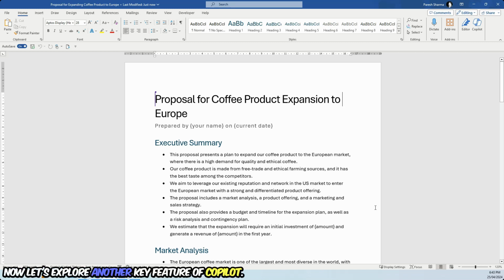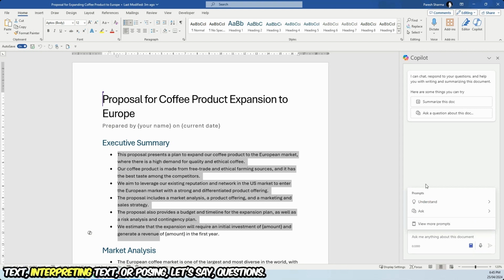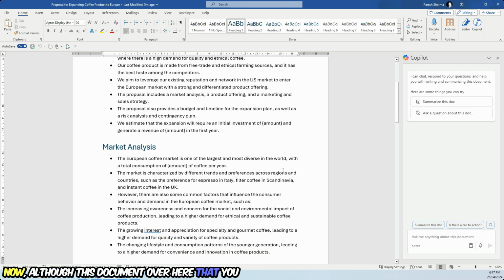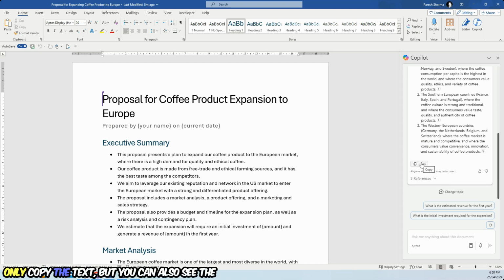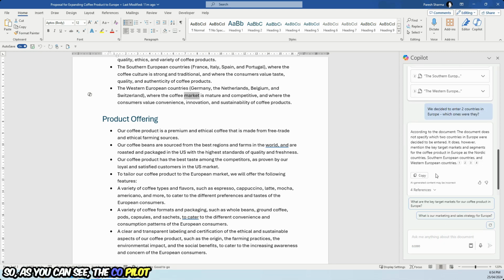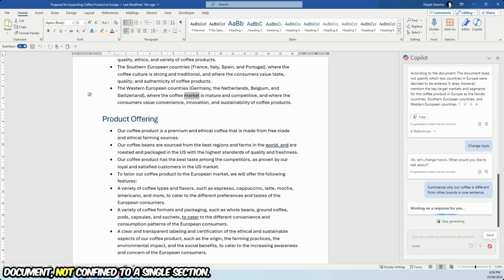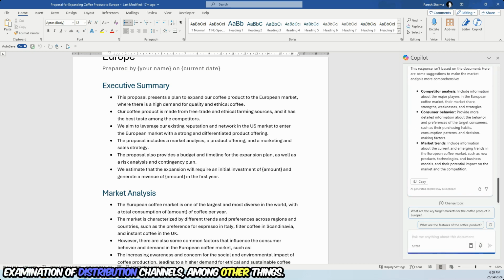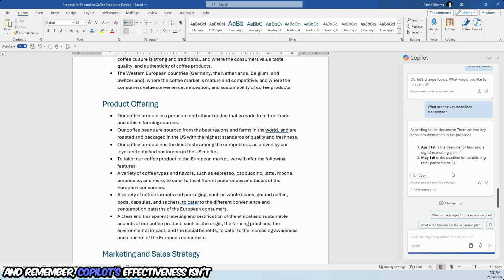👉 How to unlock word secrets and ask the right questions? (Part 11)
Let’s explore another key feature of Copilot. As you may be aware, large language models excel at interpreting text to extract pertinent insights and answers, which is a core function of Copilot.